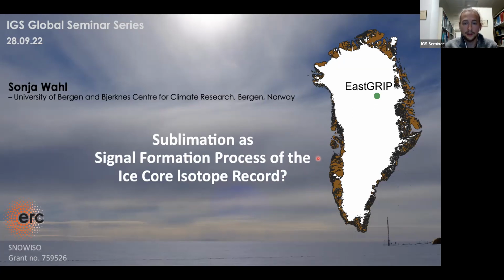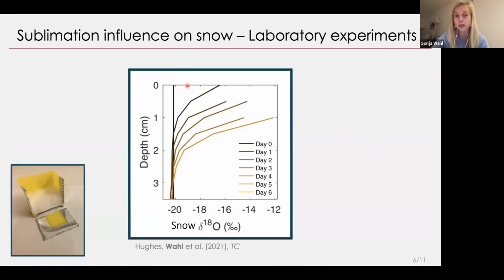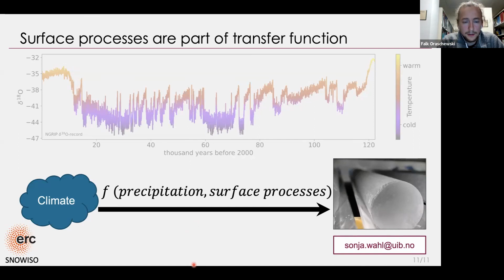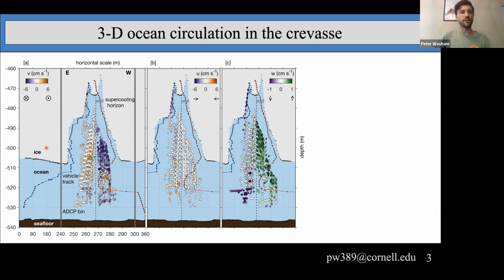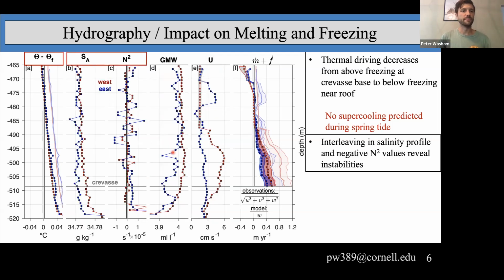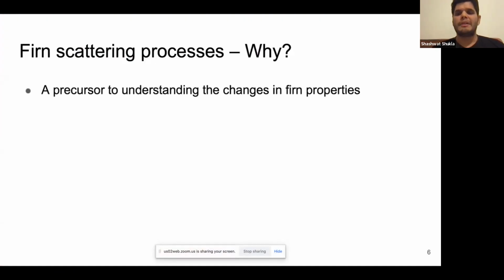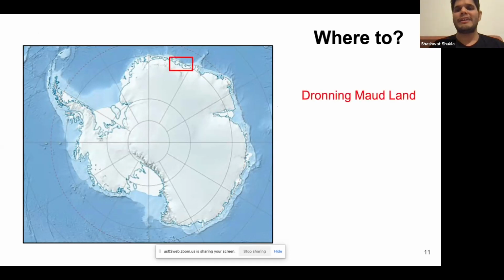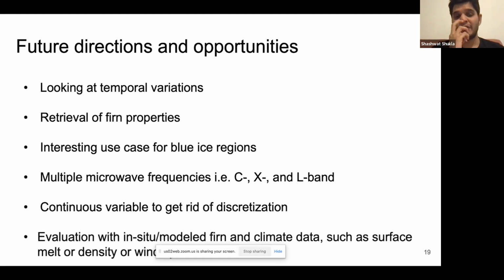28 September 2022 - 3 Early Career talks by Shashwat Shukla, Peter Washam and Sonja Wahl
September 29th 2022, three shorter ECSs' talks:
Sonja Wahl, Alfred Wegener Institute, University of Bergen & Bjerknes Centre for Climate Research, ‘Sublimation as Signal Formation Process of the Ice Core lsotope Record?’
Shashwat Shukla, Delft University of Technology, ‘Sentinel-1 SAR reveals spatial variability in firn scattering processes of Antarctic Ice Shelves’
Peter Washam, Cornell University, ‘Direct observations of ice melt, freeze, and ocean circulation in an ice shelf basal crevasse’